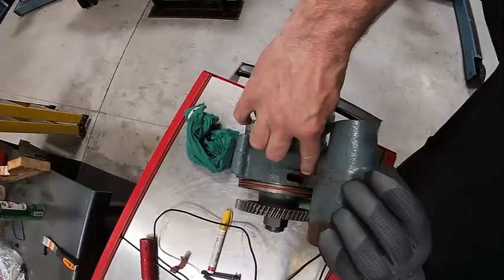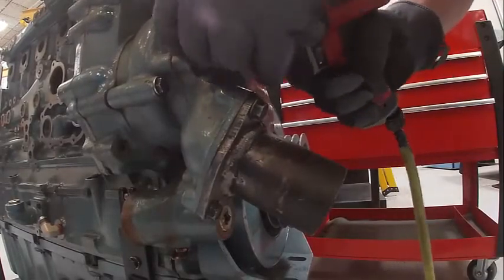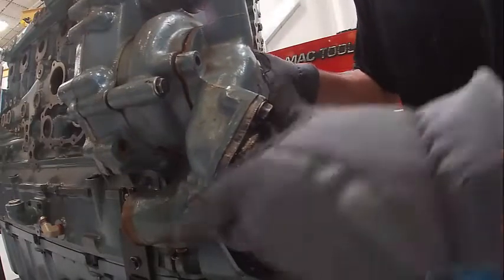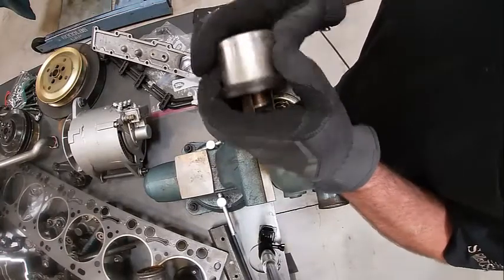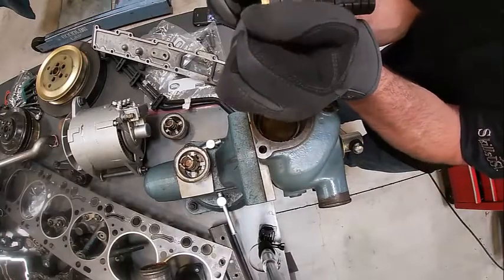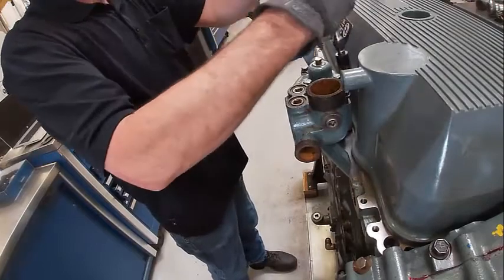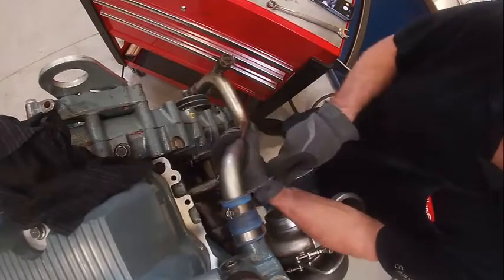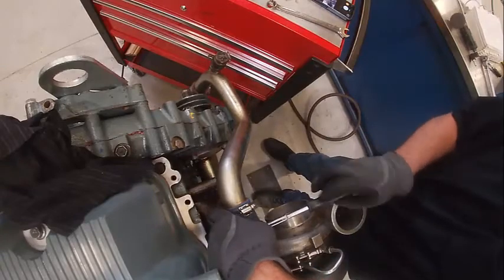60 Series Water pump oil cooler thermostats and bypass hose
Detroit Diesel 60 Series Water Pump, Oil Cooler, Thermostats, and Bypass Hose Installation